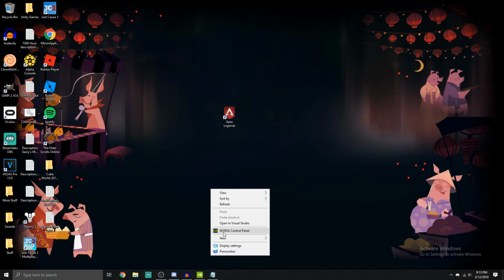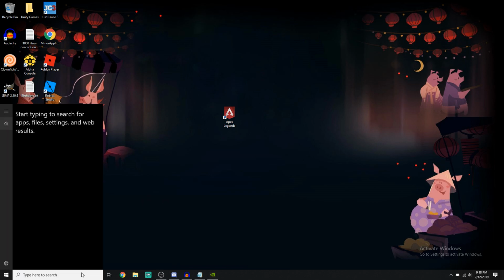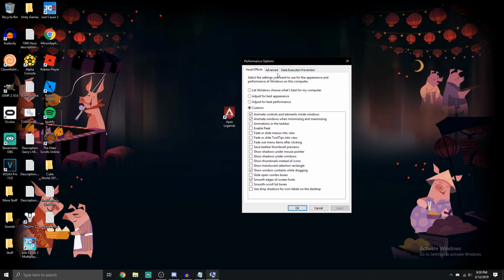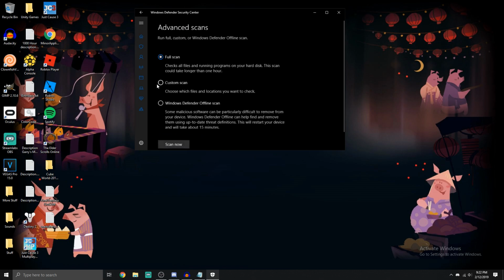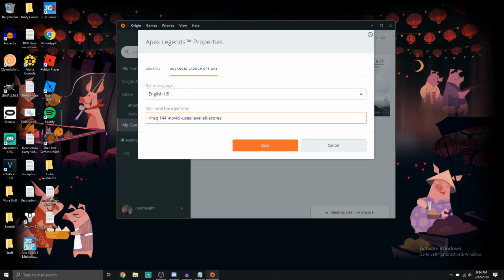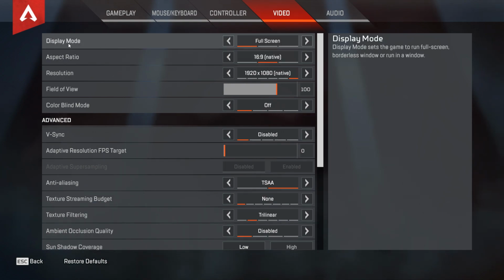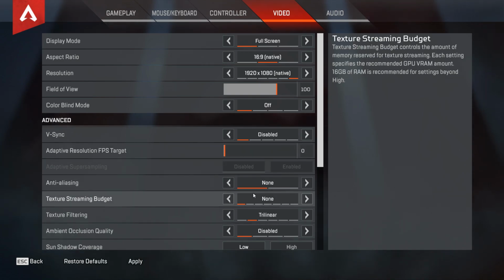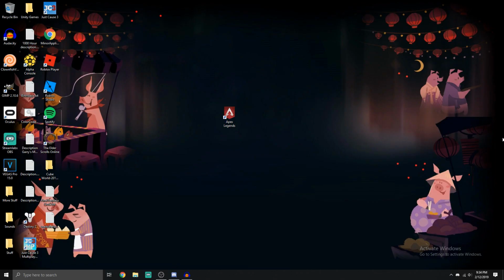7 INCREDIBLE Tips to MASSIVELY Increase FPS in Apex Legends 🔧 Increasing FPS Guide (Apex Legends)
If you have been having issues getting high framerates, this video is for you. I will go over 7 fantastic tips, that can guarantee equally fantastic framerates, in Apex Legends.

Tips:
#1 - 0:29
#2 - 1:50
#3 - 2:47
#4 - 3:38
#5 - 4:37
#6 - 5:47
#7 - 6:31

About This Game:
Apex Legends is the latest battle royale game to come out, developed by Respawn. It was released on PC and consoles on February 5th, 2019. It involves 20 squads of three battling it out to attempt to win the game.